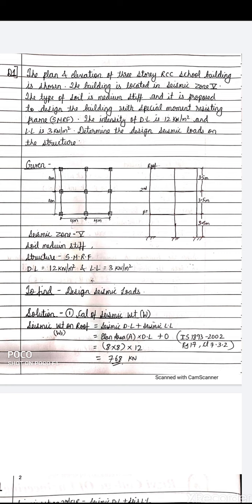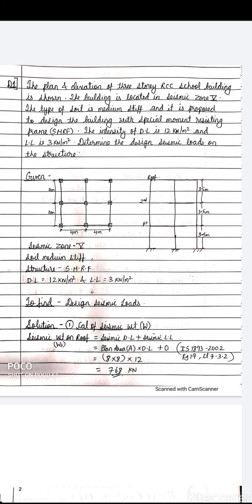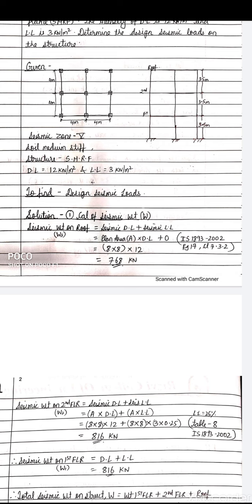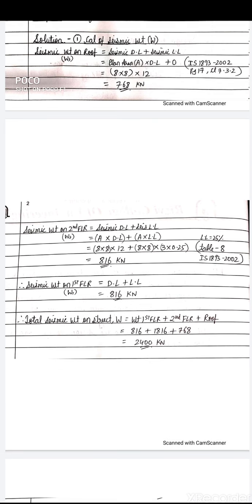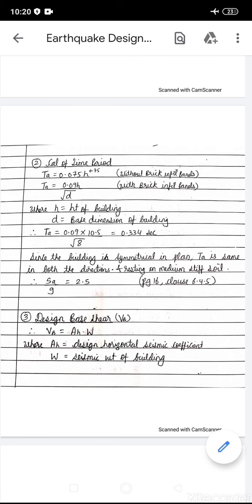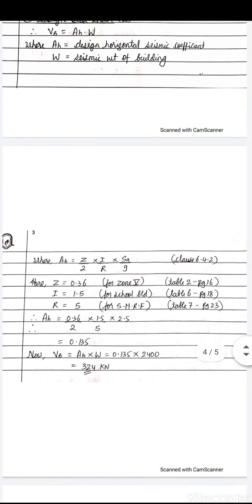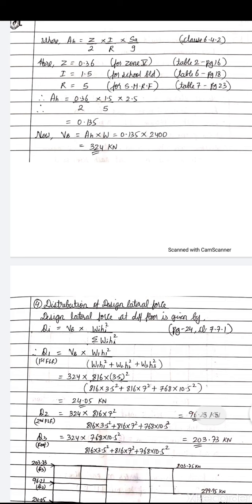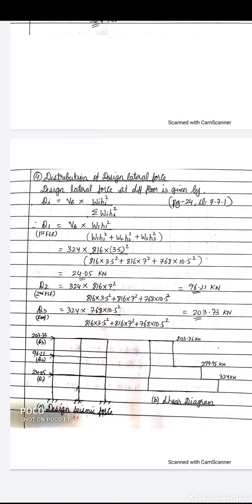Earthquake Design Numercal 1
Seismic coefficient method, design seismic forces